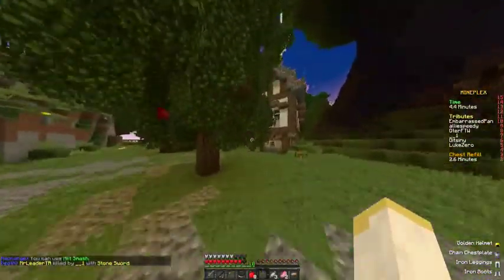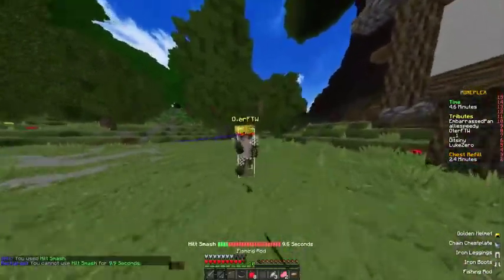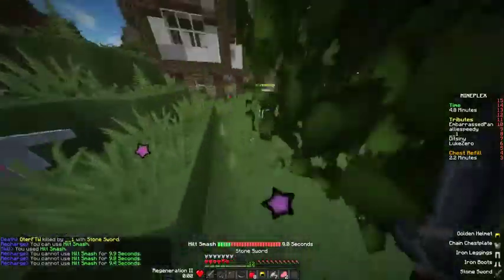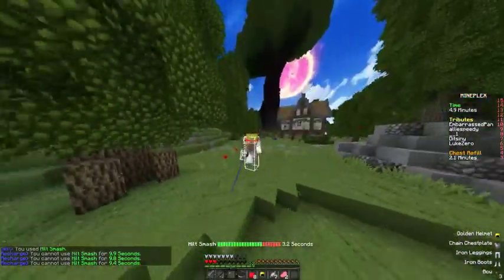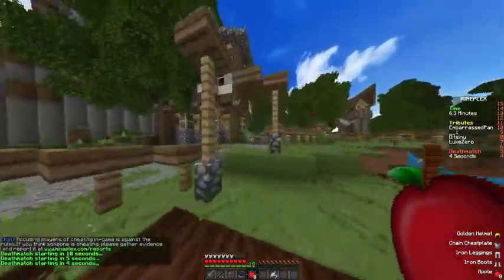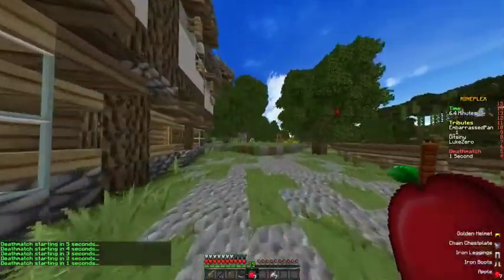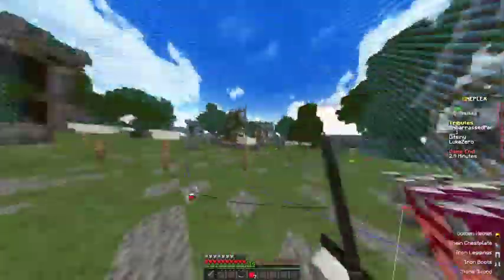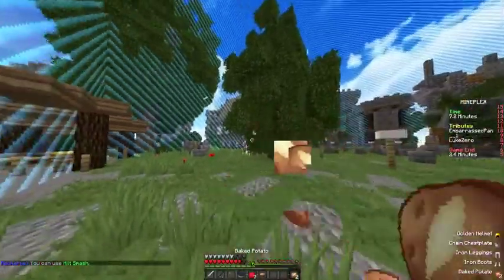MLGSG138: Hiya, Internet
This is another game in my Major League Gaming Survival Games series. I recently created this string of videos to show my normal tactics used in an SG game, as I have (in total) over 2000 wins across servers and accounts. I play as I would normally, although with more gesturing and what not because my microphone isn't set up yet.

    I am not doing this for profit, and I am not at the moment even aiming for more subscribers or views, although it's not like I would repel that kind of positive activity. I started out doing this to report and ban hackers, which I am still doing. Although it started out that way, now I'm just uploading my games to keep record of and be able to easily point to video evidence of my expertise and survival games knowledge. I don't have any plans to sought after views and subs, but if I get feedback, appreciation and am positively influenced by viewers like you, I might put more effort into editing and maybe do this as an actual thing. At the moment it's a sort of, "since I have the spare processing power and storage to record and store videos, I mine as well record my SG games."

    I recently purchased a new computer, and this thing is a beast. Although it gets roughly the same fps as when I had my 750ti in it, it performs far better with shaders. I have some old videos from when I would record with my MacBook Air, so I have grown to much prefer Mac OSX, which is why I have set my cursor to that similar to one on a Mac, so don't be deceived by it.
    If anyone is wondering, my specs are as follows:
-Cooler Master Hyper 212 EVO 82.9 CFM Sleeve Bearing CPU Cooler
-Asus Z97-AR ATX LGA1150 Motherboard
-Corsair Vengeance 8GB (2 x 4GB) DDR3-1600 Memory
-OCZ ARC 100 240GB 2.5" Solid State Drive
-Western Digital Caviar Blue 1TB 3.5" 7200RPM Internal Hard DrivE
-Asus GeForce GTX 970 4GB STRIX Video Card (dual SLI)
-Corsair 760T Black ATX Full Tower Case
-EVGA SuperNOVA NEX 750W 80+ Gold Certified Fully-Modular --ATX
-Microsoft Windows 8.1 OEM (64-bit)
-Asus VG248QE 144Hz 24.0" Monitor
-Razer BlackWidow Chroma Wired Gaming Keyboard
-Logitech G502 proteus core

    Also, I don't know how to selectively record audio, so some of my videos (especially the ones where I just want to quickly record a hacker) have a video or podcast playing in the background, sorry.